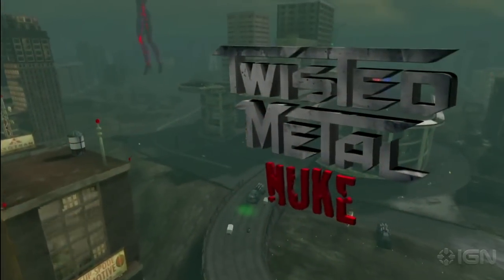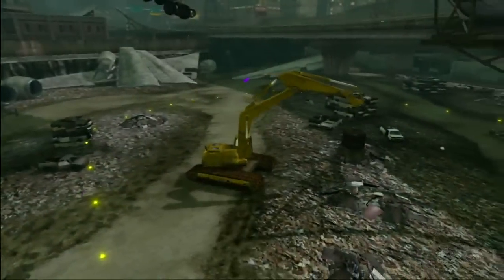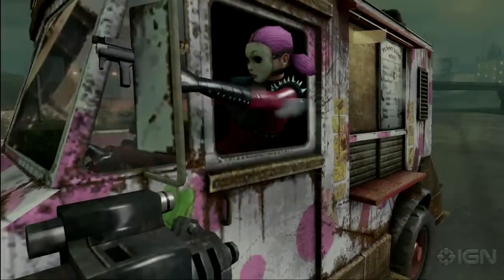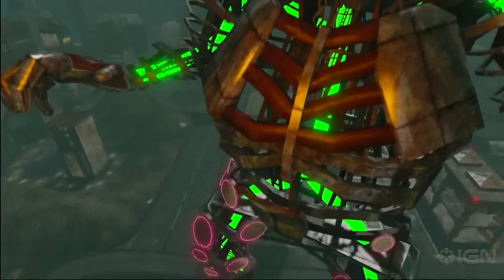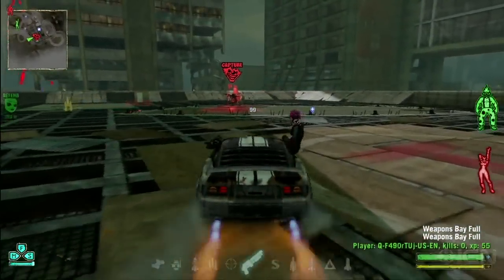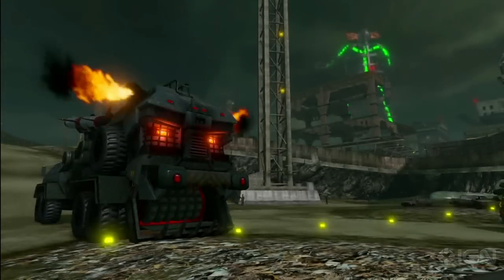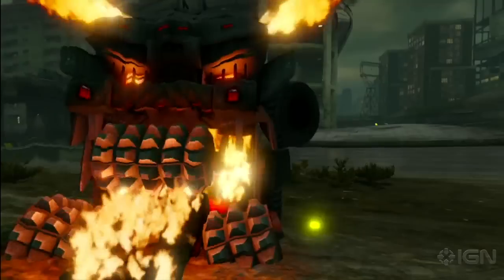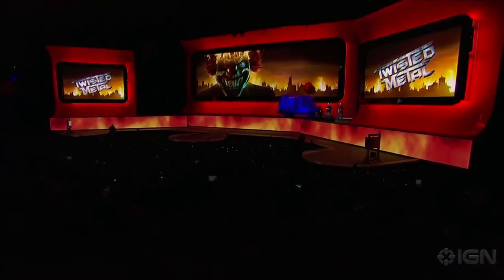Twisted Metal 'E3 2010 - Nuke Mode' TRUE-HD QUALITY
►► Remember to select 720p HD◄◄
Nuke Mode footage from Twisted Metal at E3 2010.
Publisher: Sony Computer Entertainment
Developer: Eat Sleep Play
Genre:  Racing Action
PEGI Rating: RP
Release Date:
US: TBA 2010
EU: TBA 2010